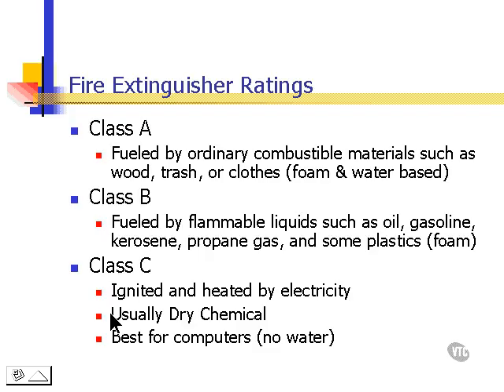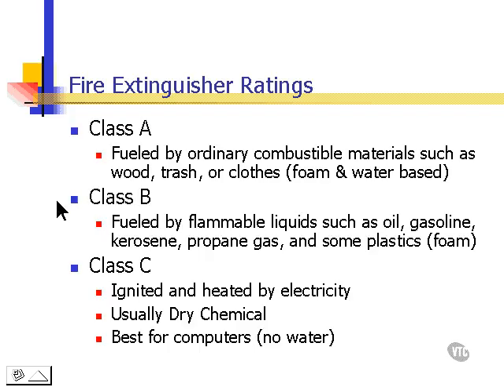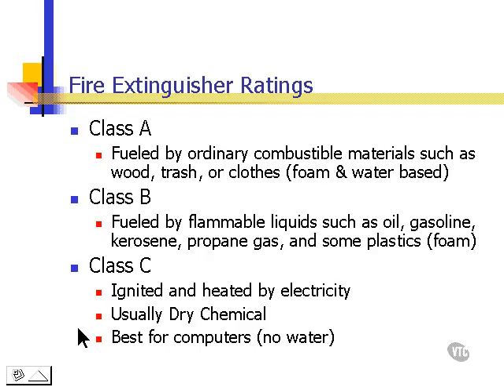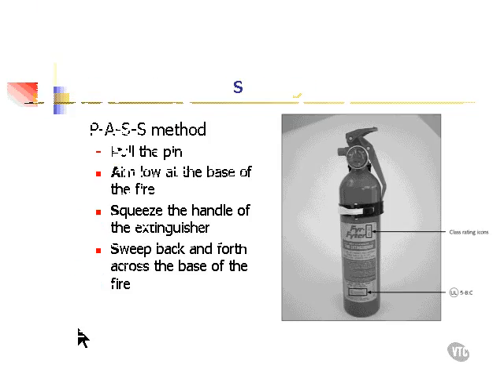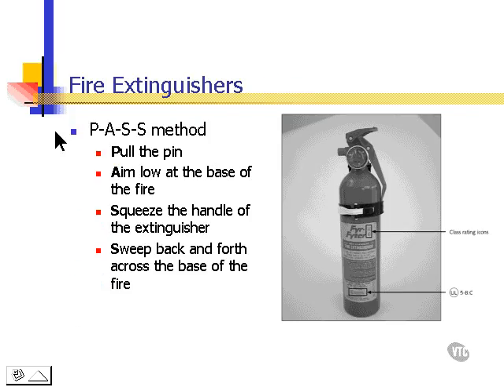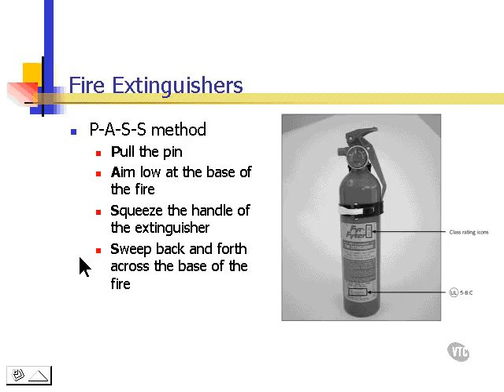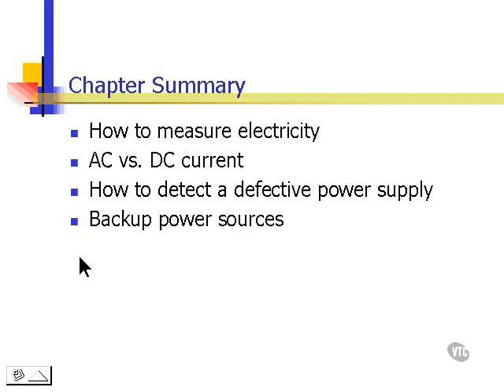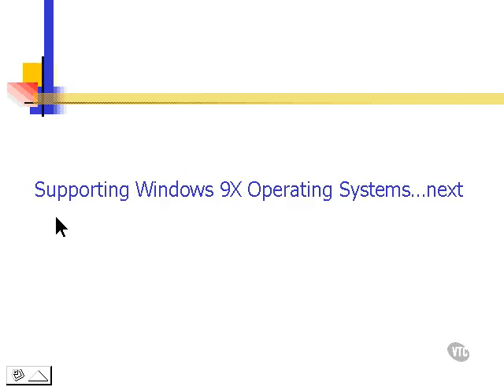A+ Certification Class [071]